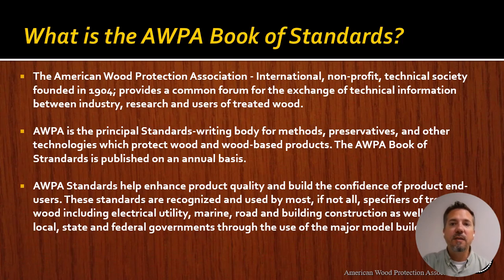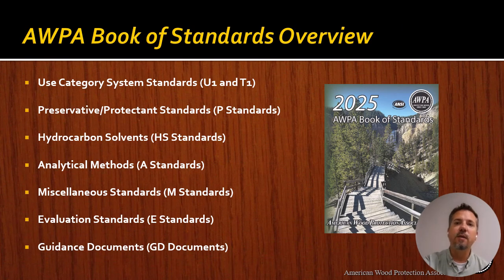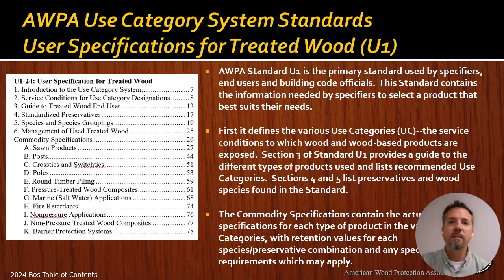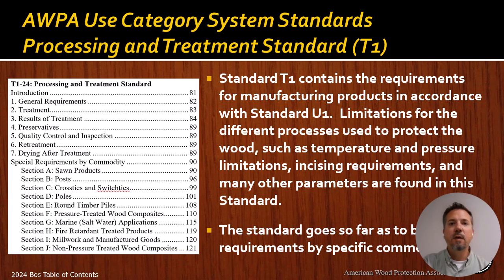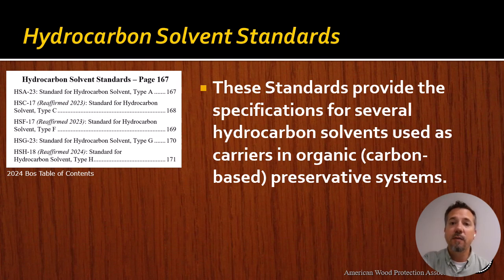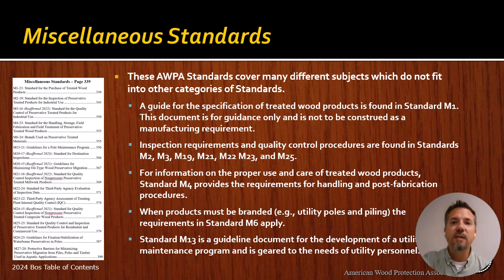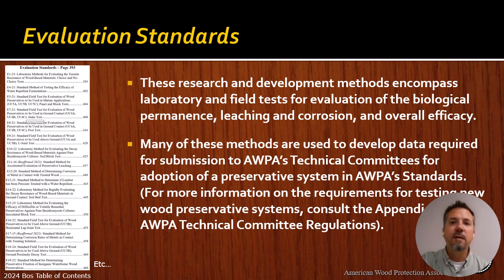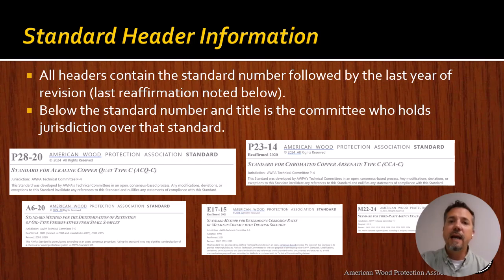Book of Standards 101